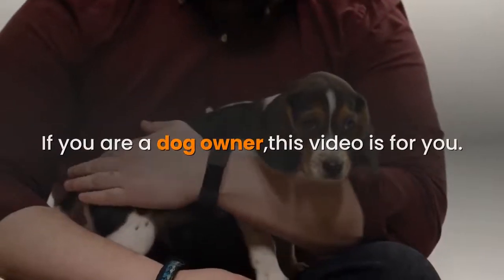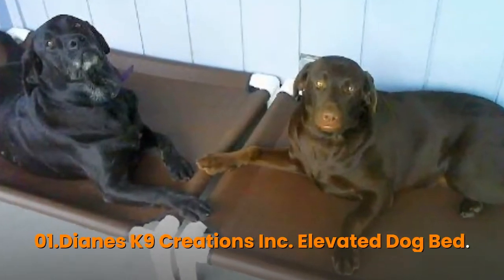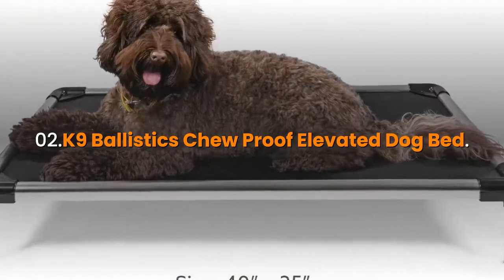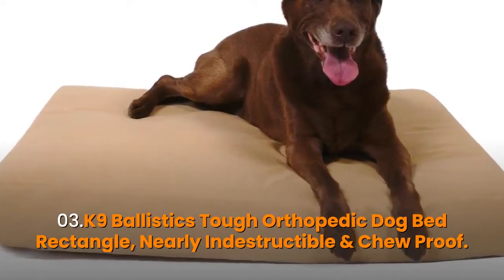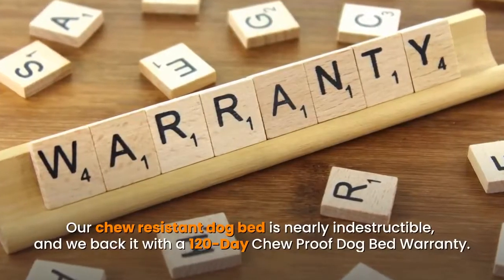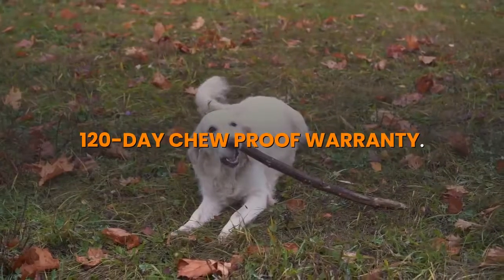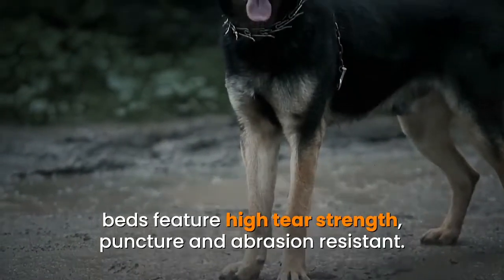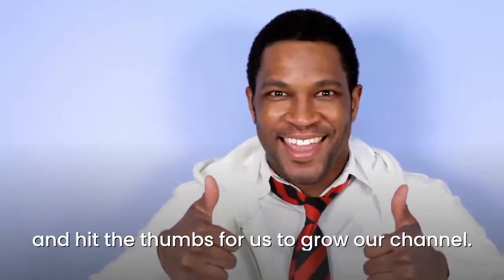Dog Bed:k9 BALLISTICS dog beds review.best Christmas gift for you dog.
After dog food,dog beds are some of the most important choices pet parents will make.

Before we get into our Video best k9 BALLISTICS dog beds review.

01.Dianes K9 Creations Inc. Elevated Dog Bed.

One Of The "#1 Top Canvases" Used on Marine Boat Covers & Sunbrella thread.
Size 32" x 44" x 8" High.
Custom made by Dianes K9 Creations.

02.K9 Ballistics Chew Proof Elevated Dog Bed.

For dogs who persistently chew their beds,and who've turned lesser dog beds into a pile of rags.
Not just chew resistant,this dog bed is an indestructible dog bed.
This is due in part to the full aluminum dog bed design,and also to the rip stop ballistic fabric used for the bed.

03.K9 Ballistics Tough Orthopedic Dog Bed Rectangle, Nearly Indestructible & Chew Proof.

build the Tough Rectangle Orthopedic Dog Bed to be chew resistant, scratch resistant, and to be an incredibly durable orthopedic dog bed.
It's a nearly indestructible dog bed which is also machine washable.
Orthopedic dog beds aren't just for large dogs, small dogs deserve an orthopedic dog bed as well as medium and average size dogs.

04.K9 Ballistics Tough Bolster Nesting Dog Bed- Washable, Durable and Waterproof Dog Beds.

Chew Resistant Dog Beds-For diggers, scratchers & light to moderate chewers. Chew resistant, waterproof, scratch and bite proof cover. Comfy design that's removable, machine washable, and easy to clean.It makes your life easier by resisting dirt, hair, and moisture.

05. Dianes K9 Creations Inc. Handmade Large Raised Orthopedic Dog Cot.

The materials and thread that I use are mildew, sunlight, stain resistant and highly water-repellent.
The frame of the pet cot is made with schedule 40-pvc industrial grade pipe for frame of dog bed and legs with furniture grade fittings.Easy instructions with pictures included.

All product hase very good review on AMAZON.
So don't hesitate to buy for your 4 leg friend.

related tags-k9 ballistics dog beds,k9 ballistics dog beds amazon,k9 ballistics dog beds Australia,
k9 ballistics pet beds,k9 ballistics dog bed reviews,k9 ballistics dog bed Canada,chew proof dog bed amazon,indestructible dog bed lifetime guarantee,chew proof dog bed cover,corduroy dog bed,k9 ballistics orthopedic bed,k9 ballistics deep den dog bed,
chew proof dog bed pet smart,